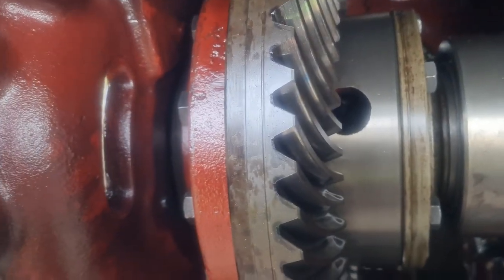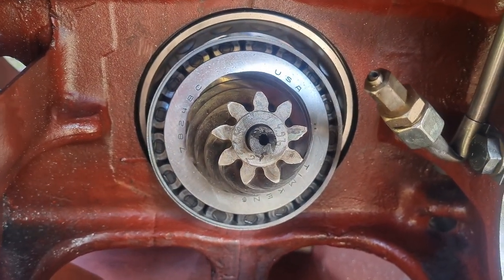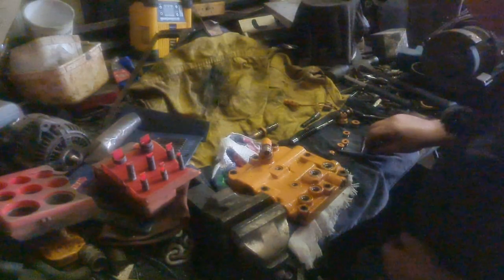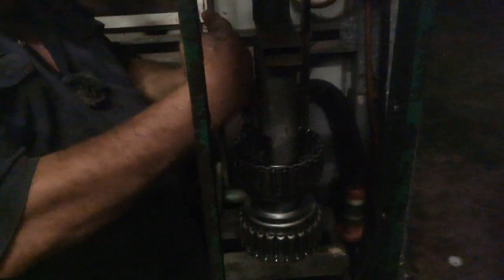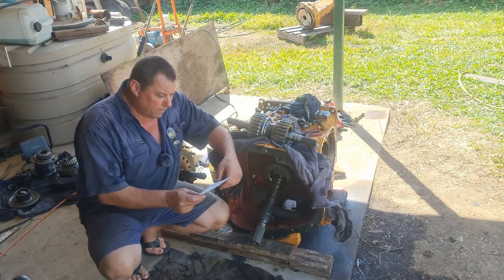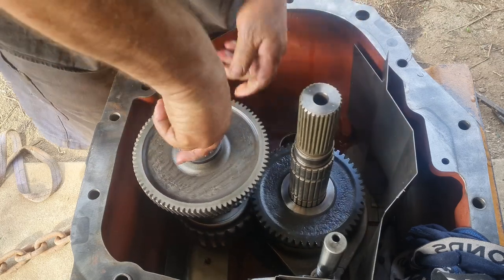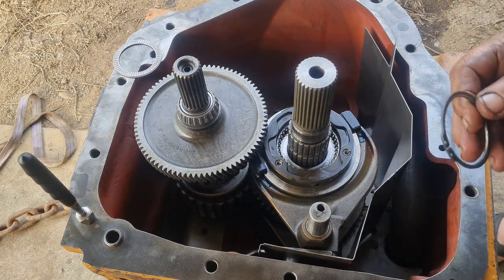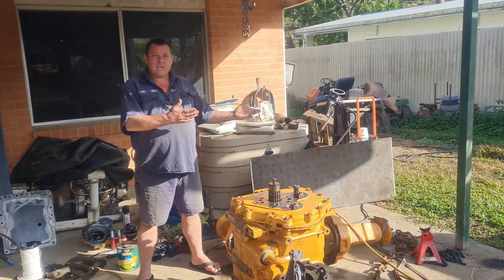Case 580SK g'box clean out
In this episode, I'm cleaning, checking, measuring, then more cleaning and re-assembling 'most' of the transmission.